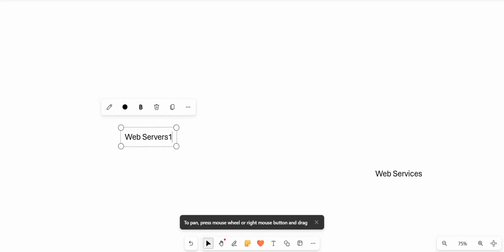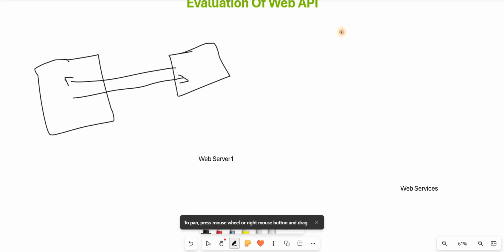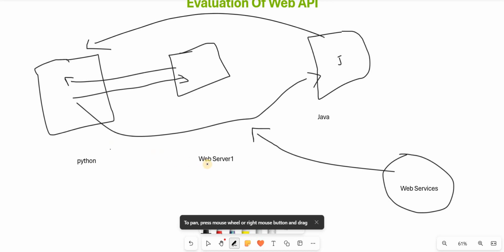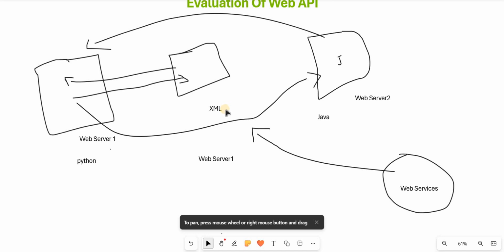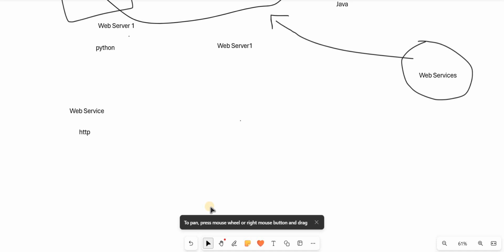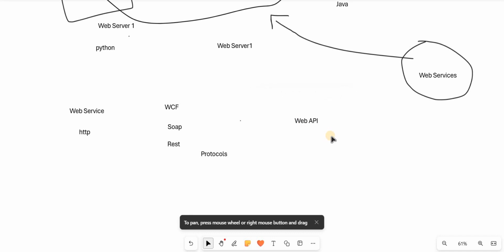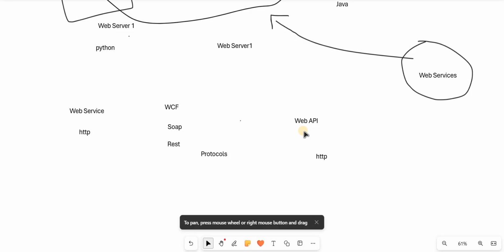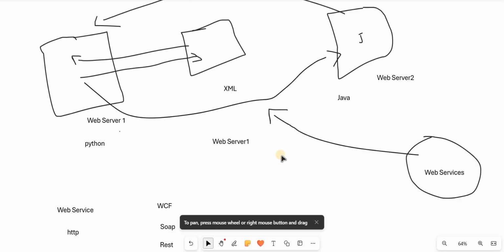✅The Evaluation Of Web API| 🧠Before Web API — What was used?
Before Web API — What was used?

Earlier, Web Services were used for communication between applications.

🧩 Types of Web Services:

SOAP (Simple Object Access Protocol):

Uses XML format for data exchange.

Needs WSDL (Web Services Description Language) — it describes what the service does and how to access it.

Heavier and more complex (used in older enterprise systems).

Example: WCF (Windows Communication Foundation).

REST (Representational State Transfer):

Uses HTTP methods (GET, POST, PUT, DELETE).

Can return JSON or XML (mostly JSON).

Lighter and faster — mainly used in modern Web APIs.